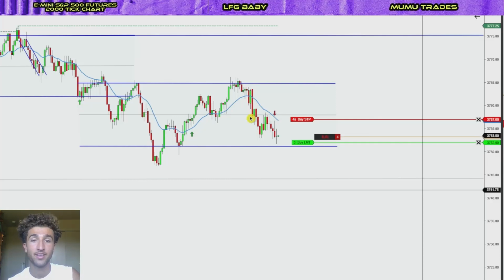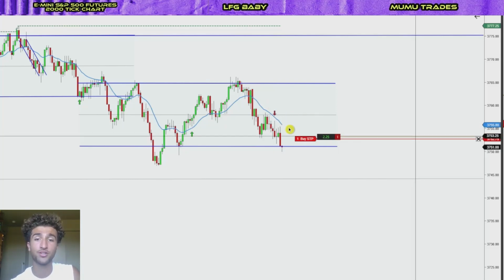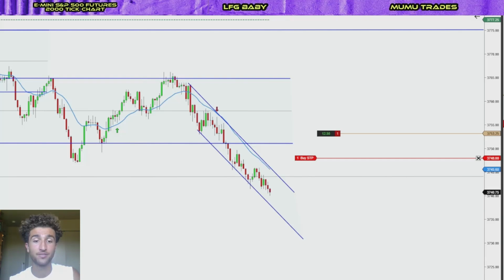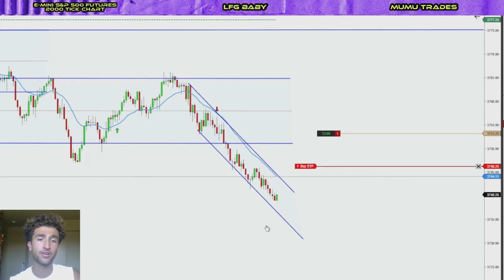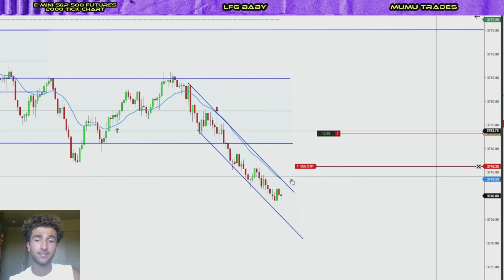SCALPING S&P 500 FUTURES | LIVE DAY TRADING